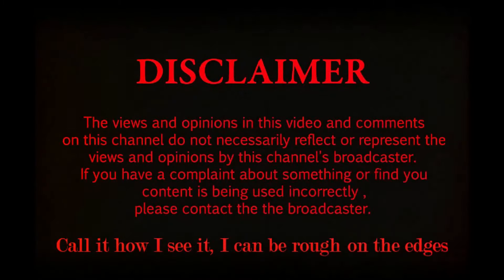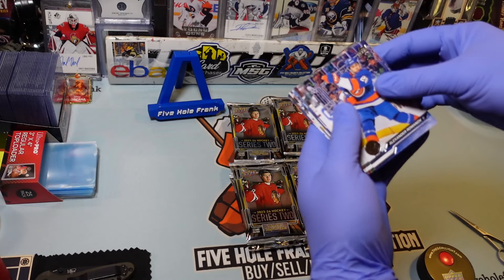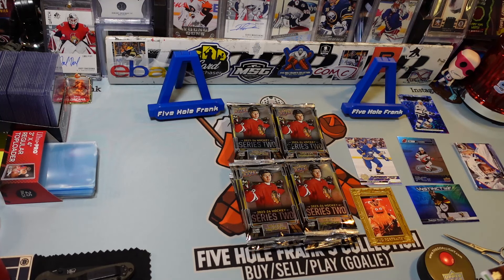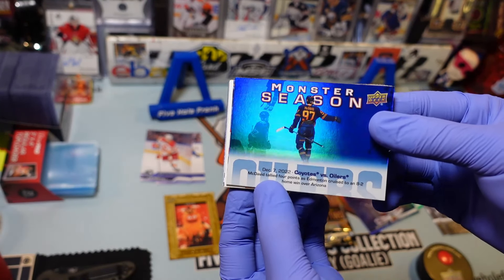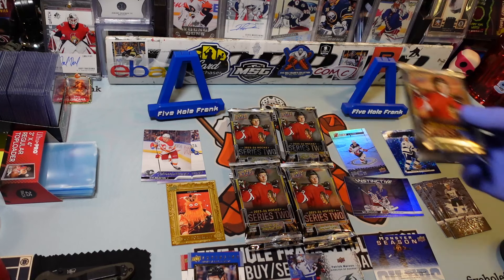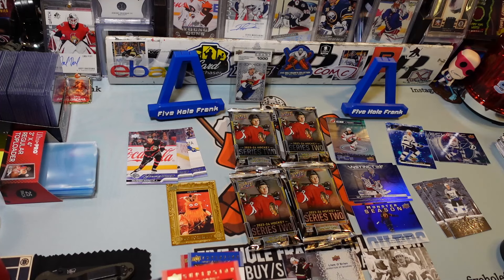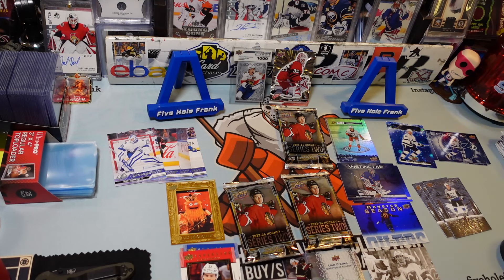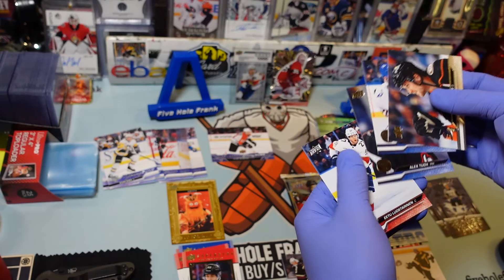2023-24 Upper Deck Series 2 Hobby Box Break! Release Day Video! 7 Young Guns!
2023-24 Upper Deck Series 2 Hobby Box Break!  Release Day Video!  7 Young Guns!  No Bedard but I got 2 more boxes and I build the full set base/rookie/subset!